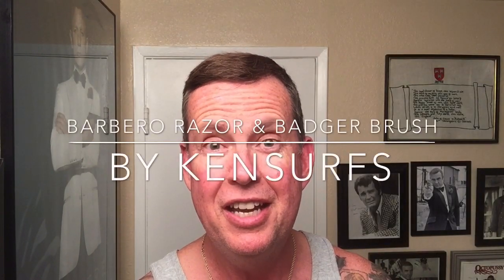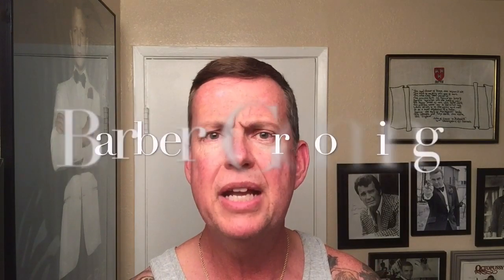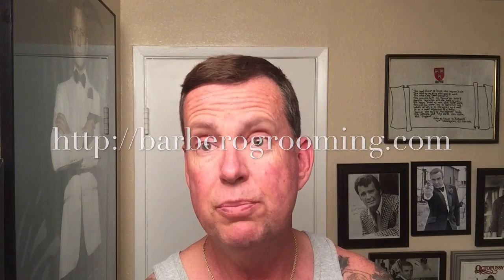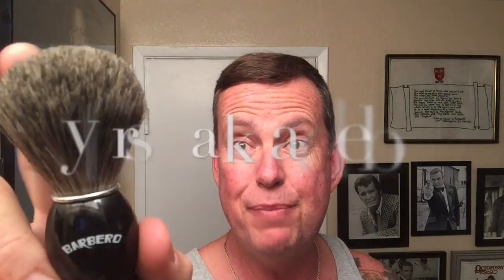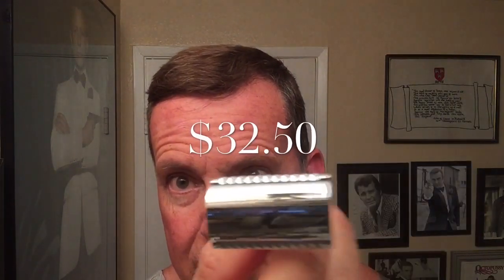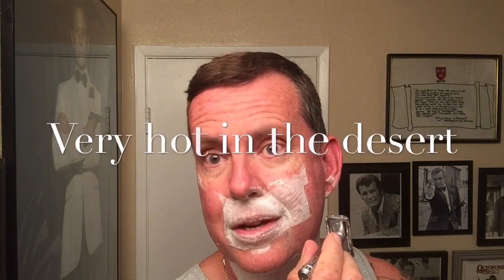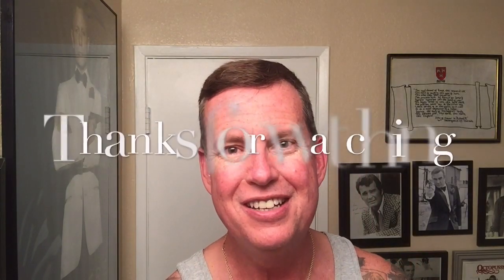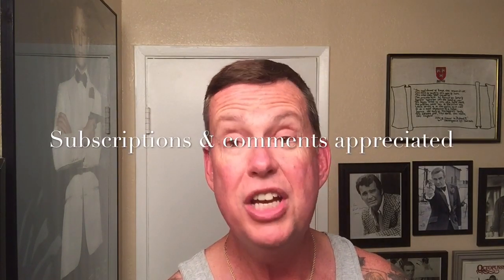Barbero Safety Razor #3 by Boker, Barbero Badger Brush, Treet Platinum Blade. First use and opinion.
I was searching the Internet for a new Alum Block, when I came across a shaving company located in Palm Desert, California. I checked out their website and found they have some really great products at very good prices. I received in the mail today, one of their Badger Brushes and a Barbero Safety razor by Boker. This is the first time I'm trying them out, and I'm also trying Treet Platinum Razor blades for the first time. The razor retails for $32.50 which I thought was a great price and the Badger Brush was on sale for $11.95.

Preshave - Proraso

Shave Soap - RazoRock Tobacco #1

Brush - Barbero Badger

Razor - Barbero Safety Razor #3 by Boker.

Blade - Treet Platinum

Alum Bock - Gentleman Jon

Aftershave - RazoRock xXx